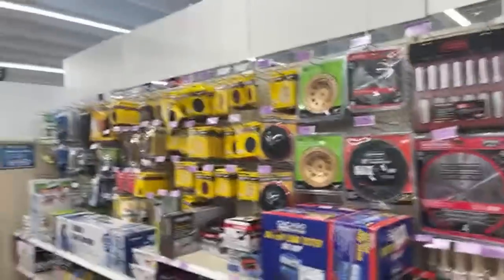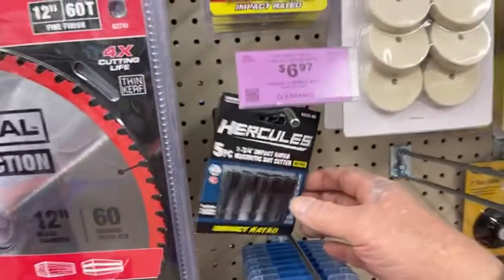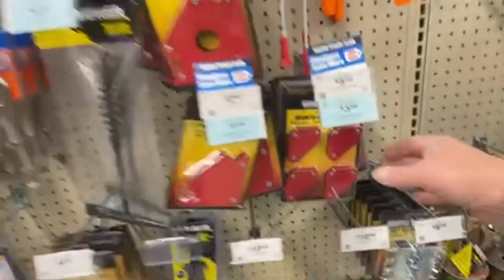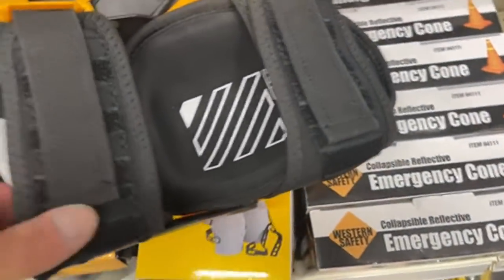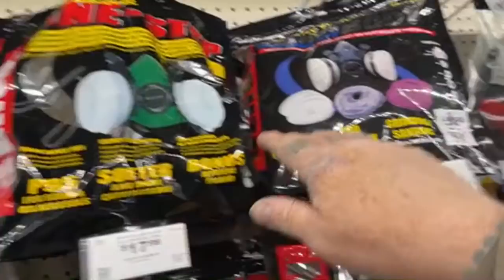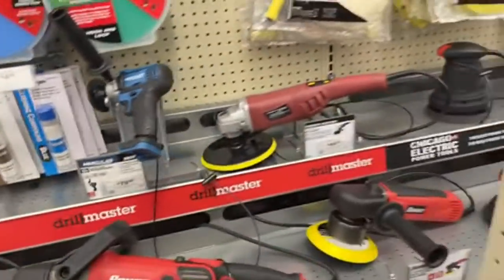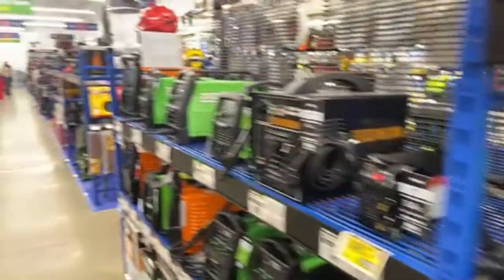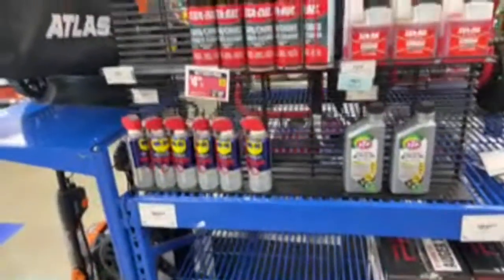STUFF I LIKE AT HARBOR FREIGHT -LIVE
Time to talk a quick walk through Harbor Freight in Price Utah to see what kind of CLEARNCE Items they have on sale.  It's a store full of GREAT STUFF and Awesome Tools!